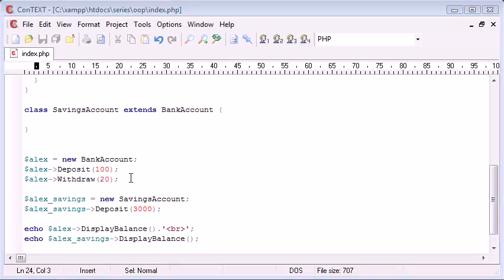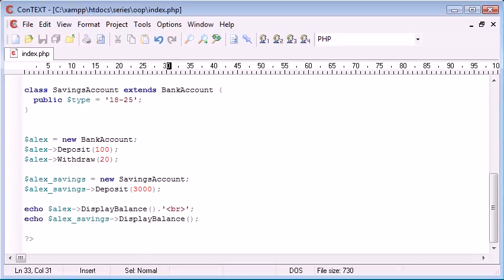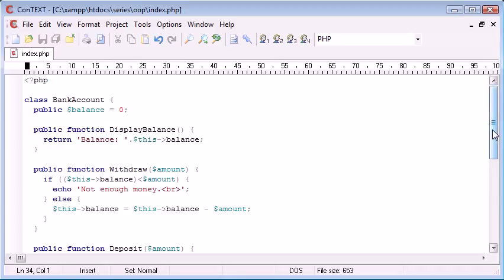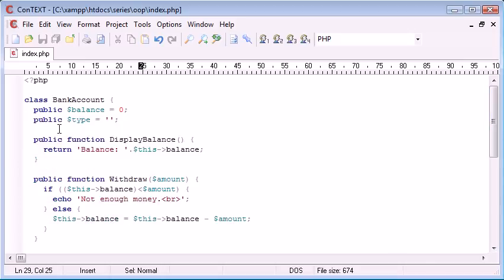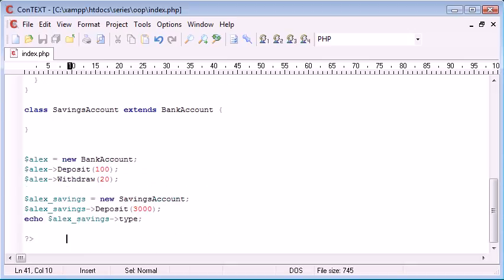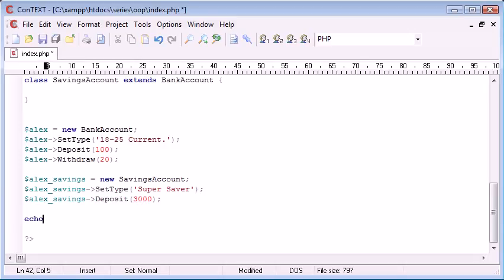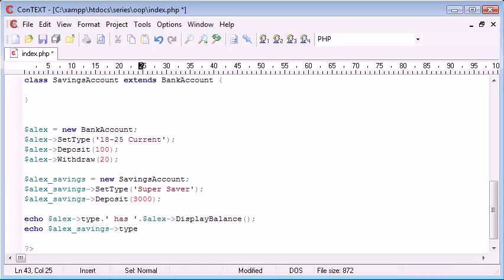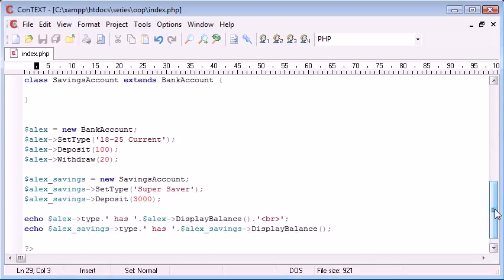Beginner PHP Tutorial 198 extends Part 2